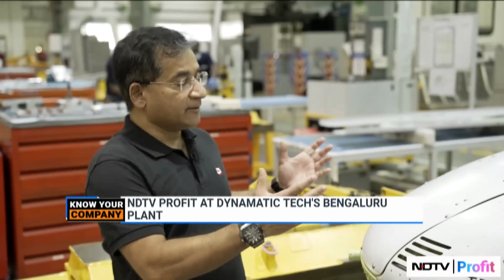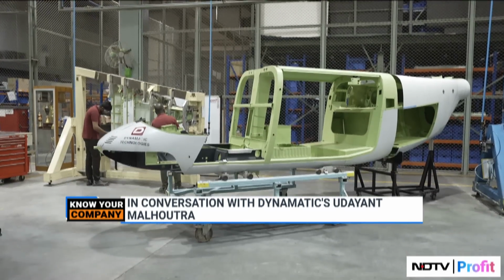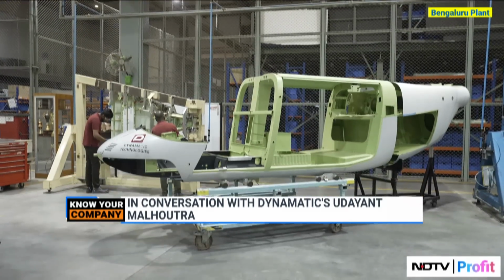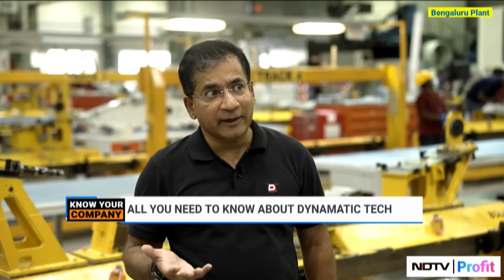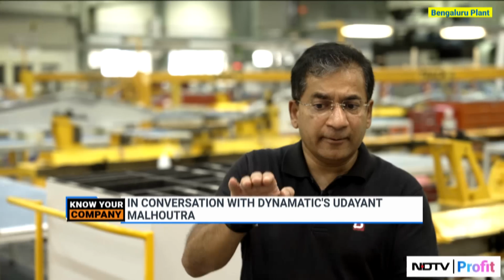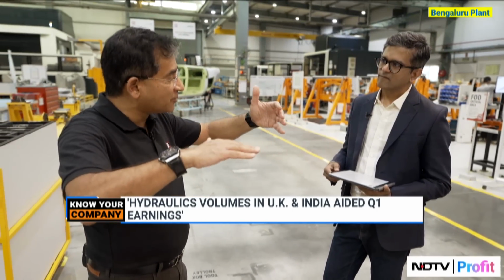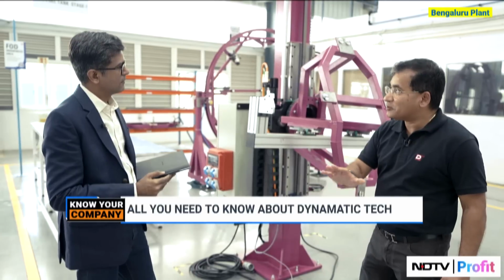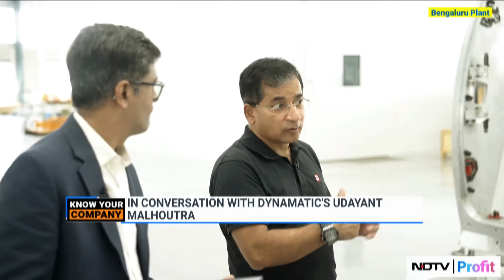Inside The Indian Company That Supplies To Boeing, Dassault Aviation & More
NDTV Profit at Dynamatic Technologies Bengaluru plant. Niraj Shah talks to Udayant Malhoutra the CEO and Managing Director of Dynamatic Technologies, where he gives insights on the his goal to double the hydraulic business within the next 5 years. He also mentioned that the aerospace orders are expected to double in just 30 months.